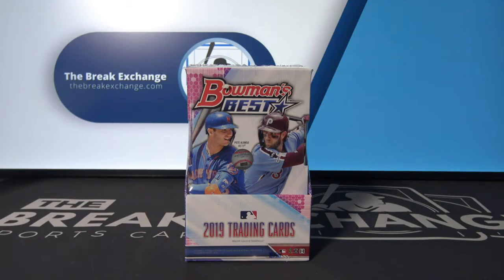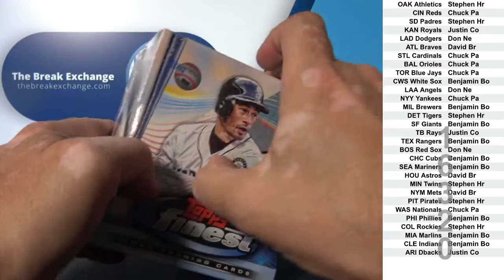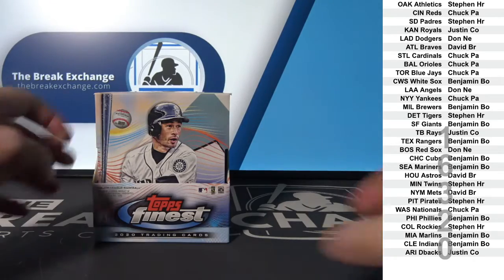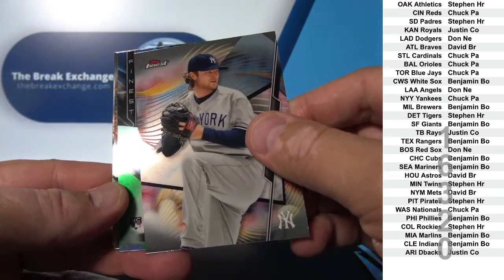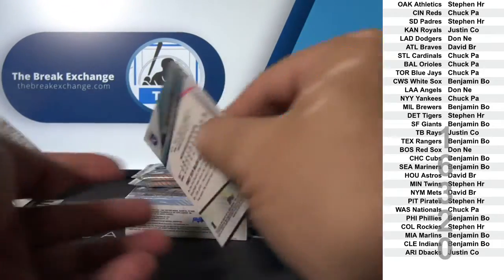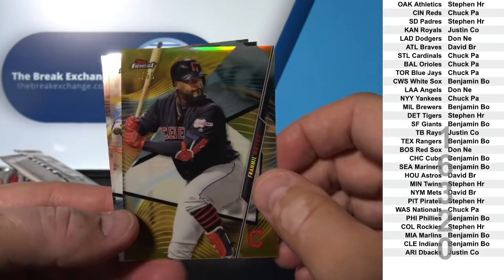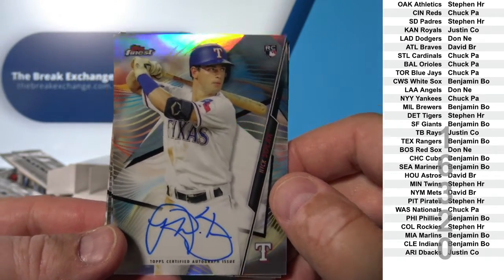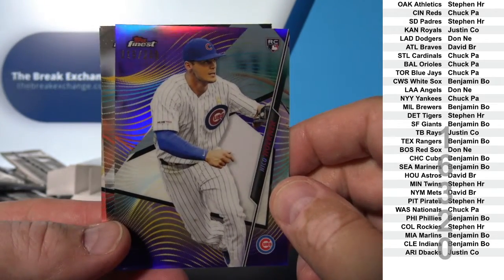1 Box of 2020 Topps Finest Baseball (Break ID: 16320)